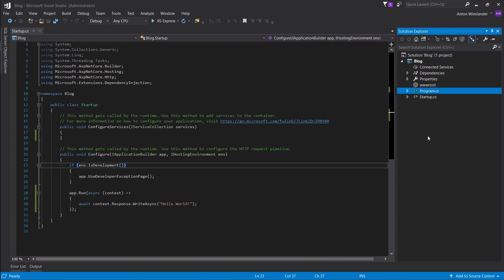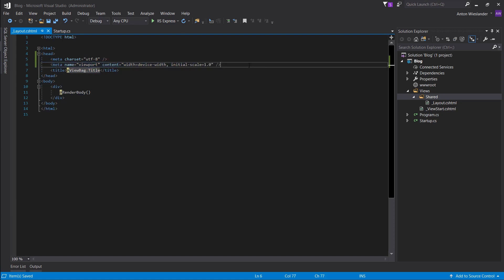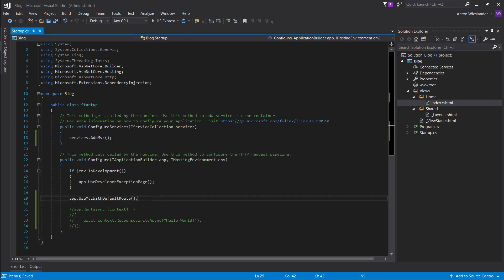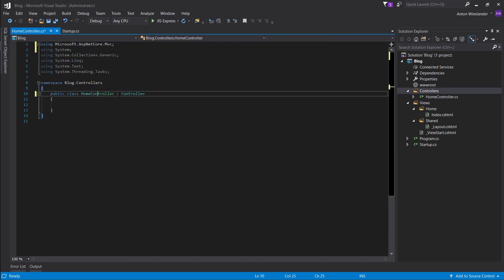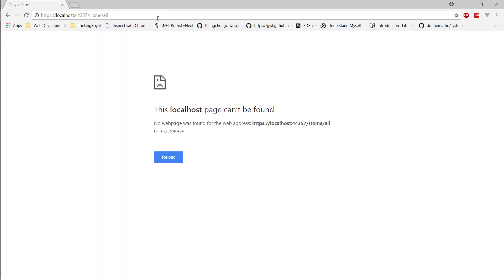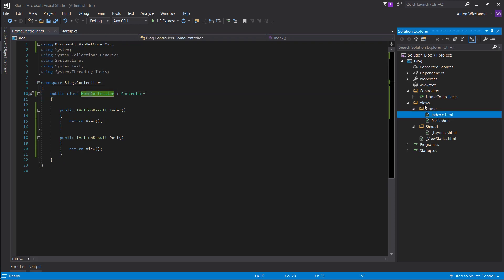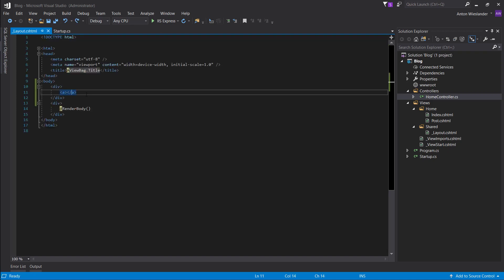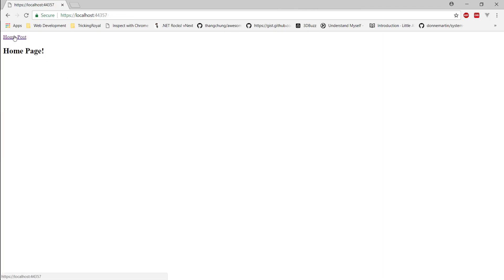.NET Core Beginner Tutorial - Making a Blog Episode 2 - Views & Controller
In this tutorial we will look at MVC pattern and create a simple View with a Controller to display some text, YAY